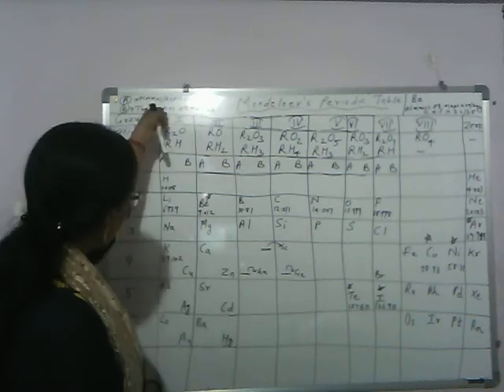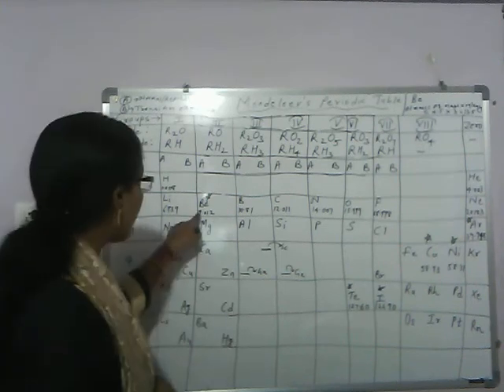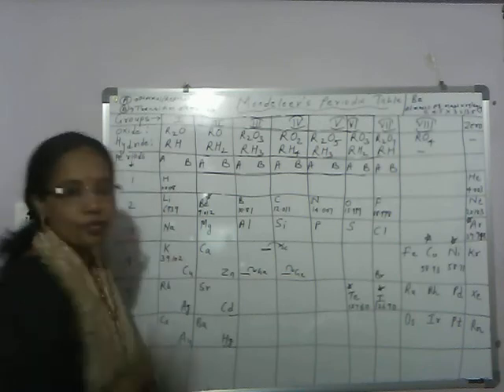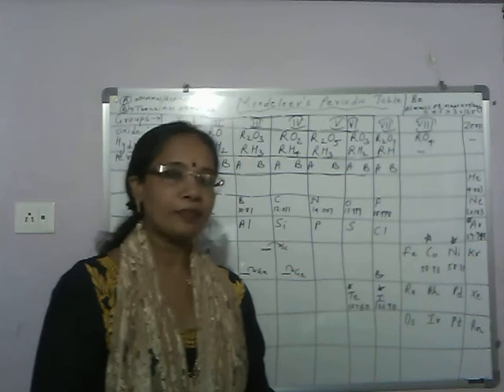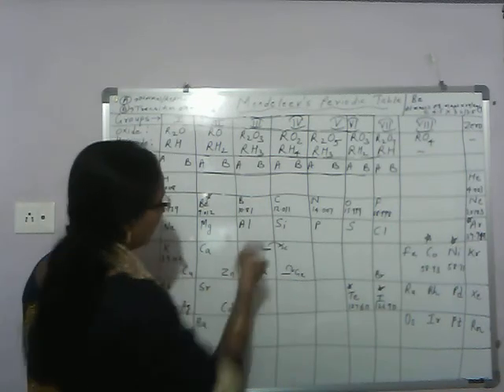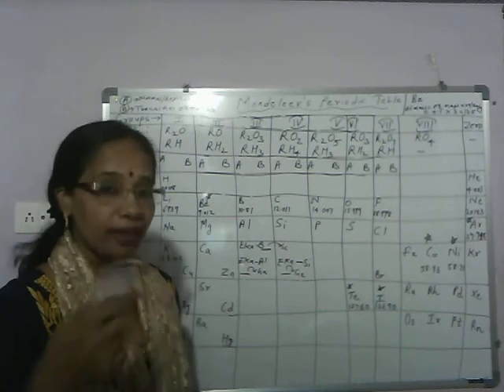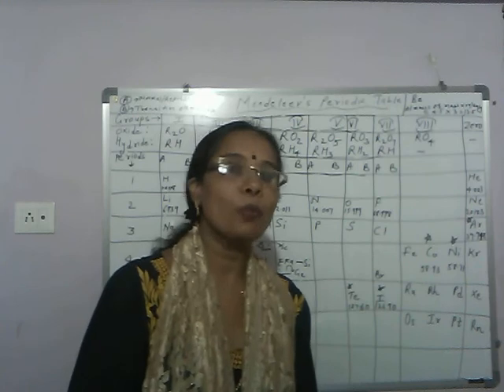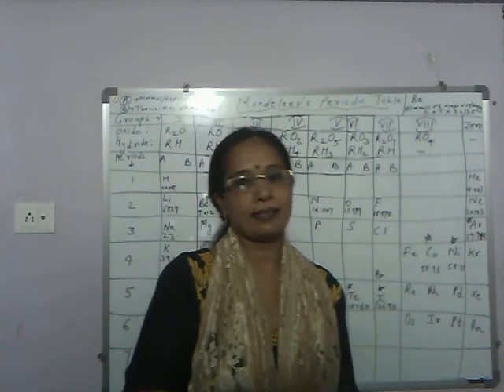Video 8 (Day 2)--Advantage of Mendeleev's Periodic Table